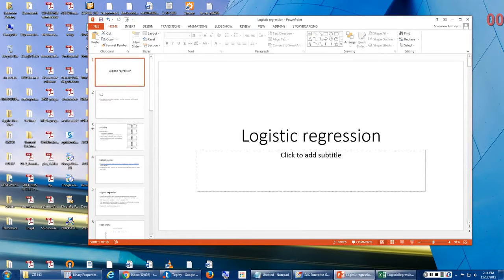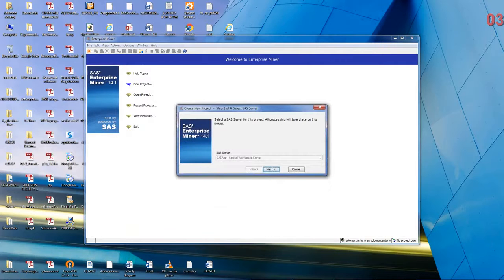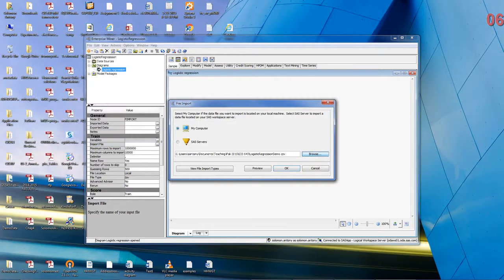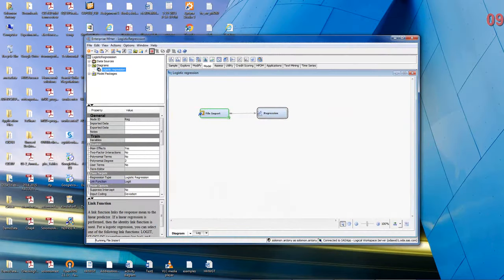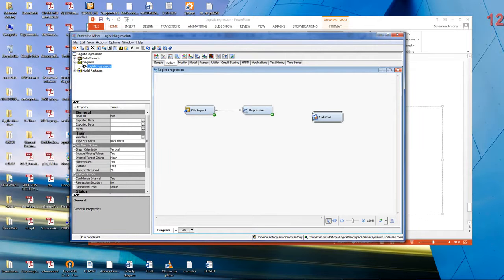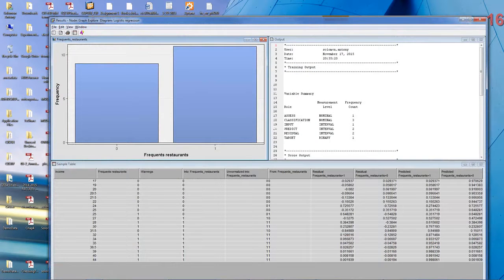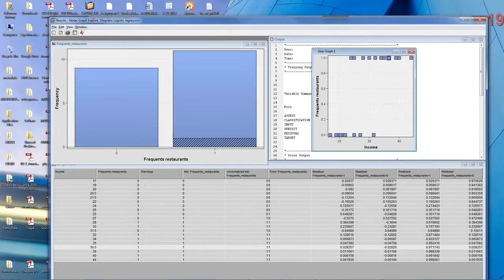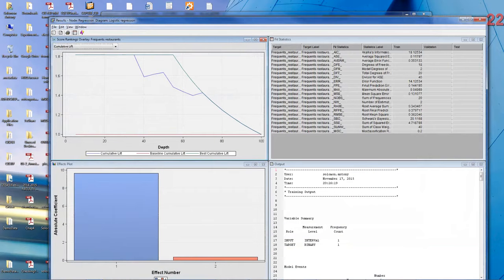Using SAS data miner - Logistic regression